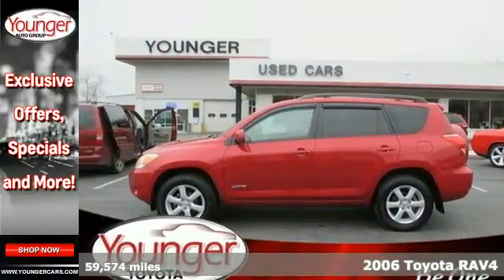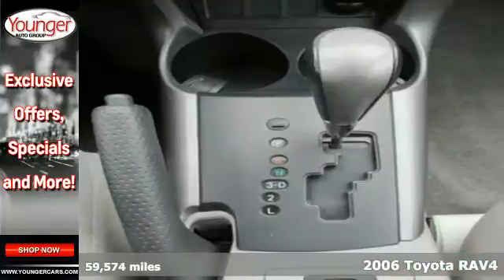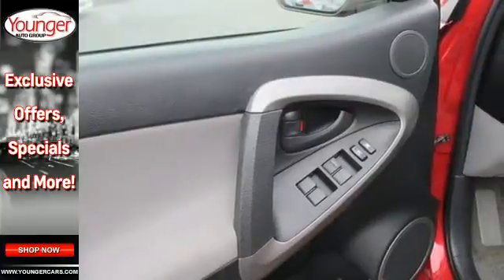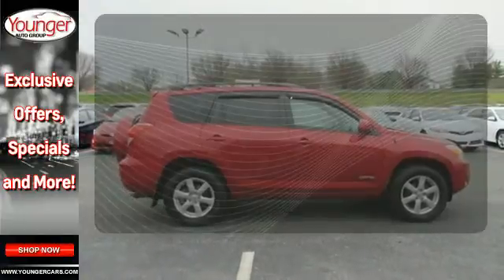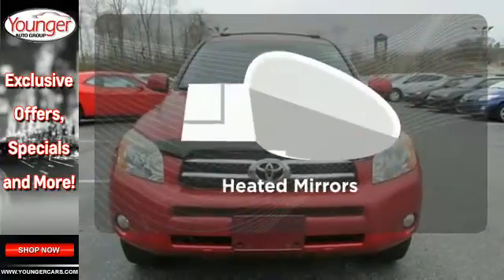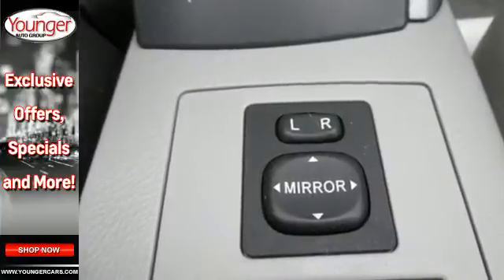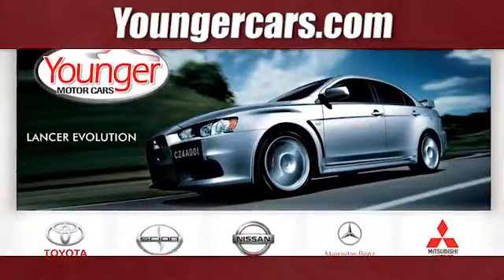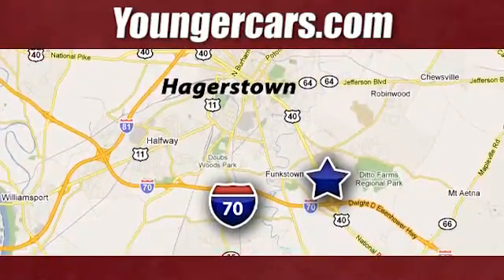2006 Toyota RAV4 Martinsburg-WV Hagerstown, MD #7429400 - SOLD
Year: 2006
Make: Toyota
Model: RAV4
Trim: Limited
Engine: 4 Cyl. 2.4L
Transmission: Automatic
Color: Barcelona Red Metallic
Interior: Gray
Mileage: 59574
Stock #: 7429400
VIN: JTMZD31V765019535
Snatch a deal on this 2006 Toyota RAV4 Limited while we have it. Spacious yet easy to maneuver, its dependable Automatic transmission and its dependable Gas I4 2.4L/144 engine have lots of zip for a value price. It's outfitted with the following options: Front crumple zone, Dual-zone automatic air conditioning w/air filtration, information display, Intermittent rear wiper, Traction control (TRAC), AM/FM stereo w/6-disc in-dash CD changer-inc: MP3/WMA capability, mini-plug input, (6) speakers, 60/40 split fabric-trimmed rear bench w/slide/recline function, 1-touch fold-flat lever, Anti-lock brake system (ABS) w/brake assist, Fabric-trimmed 8-way pwr driver seat-inc: lumbar support, height adjustment, Fog lights, Leather-wrapped tilt/telescoping steering wheel w/audio controls. You've done your research, so stop by Younger Toyota Motorcars at 1935 Dual Highway, Hagerstown, MD 21740 today to take a test drive of this great vehicle!

Address:
1945 Dual Highway